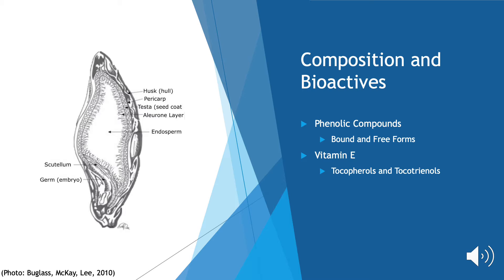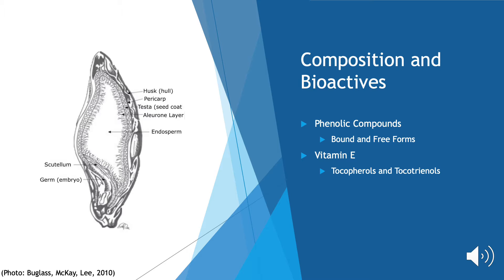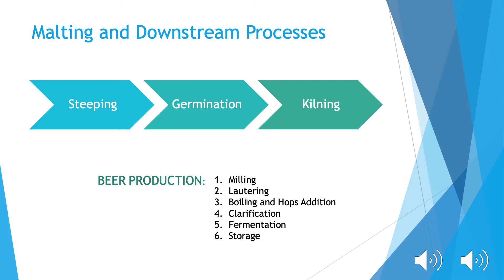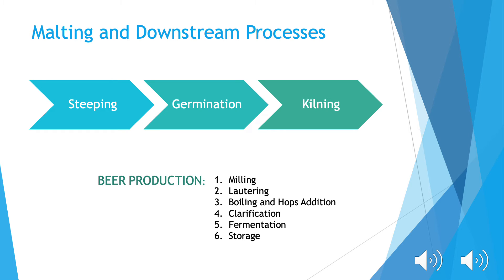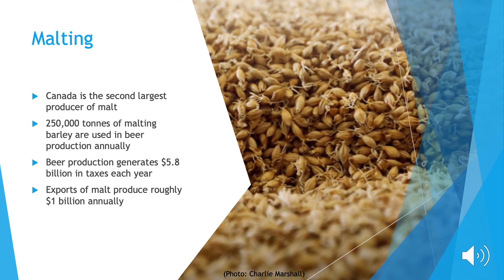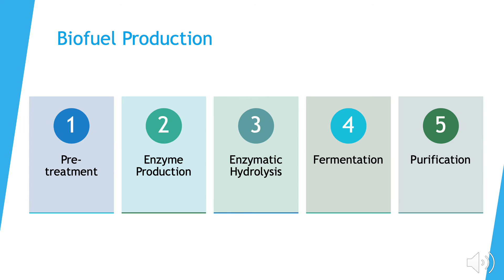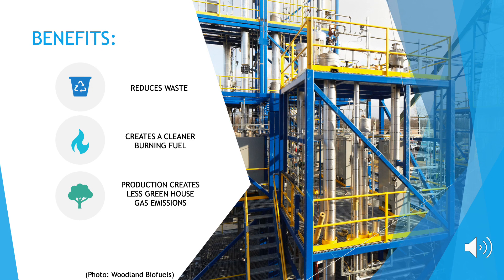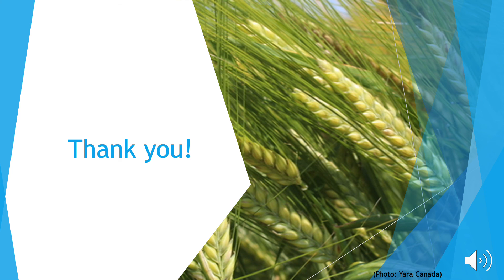F20 3830 Video Natalie Cochrane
Presentations on the composition and applications of barley in malting and biofuel production